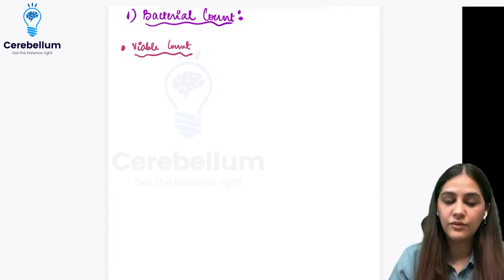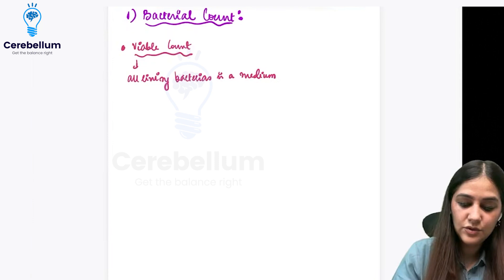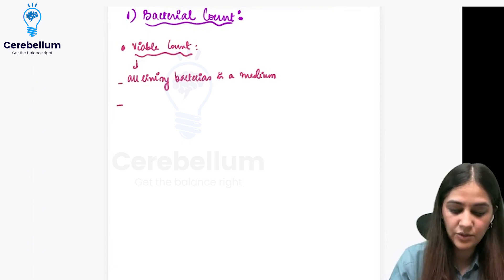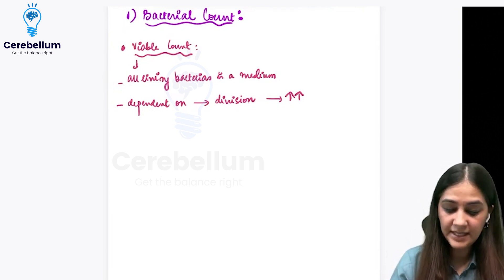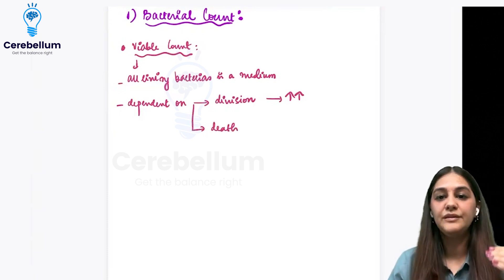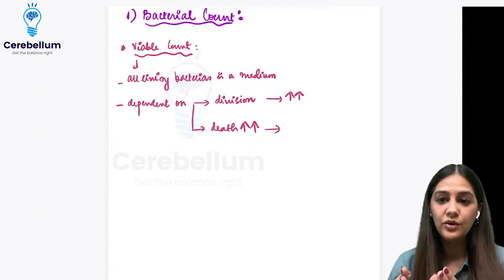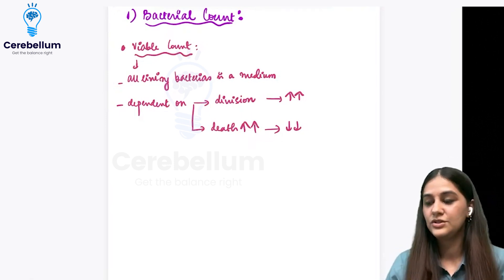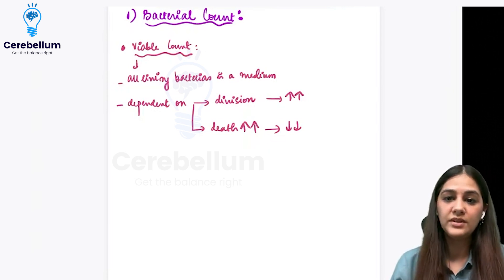Understanding Bacterial Count with Dr. Devyani Puri | NEET PG 2025 | Cerebellum Academy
In this insightful video, Dr. Devyani Puri, Faculty of Microbiology at Cerebellum Academy, breaks down the concept of bacterial count, a crucial topic for NEET PG, INI CET, and FMGE aspirants.

Key Highlights:
✅ What is Bacterial Count? : Dr. Puri explains bacterial count, dividing it into two important aspects – viable count and total count.
✅ Viable Count : The viable count includes all living bacteria in a medium. Dr. Puri describes how it depends on two main factors:
      ~ Bacterial Division : An increase in living bacteria leads to a higher viable count.
      ~ Bacterial Death : An increase in death reduces the viable count.
✅ Total Count : The total count includes both living (viable) and dead bacteria, which varies during different phases of bacterial growth.

This video is essential for microbiology learners, especially those preparing for exams, as Dr. Puri also highlights key points that are often asked in exams. Watch to gain a deeper understanding of bacterial growth and how these counts fluctuate in different conditions.

Cerebellum Academy
An Institute For The Students by The Teachers